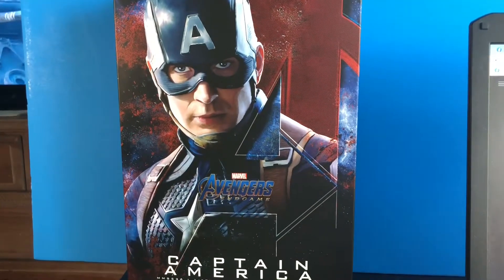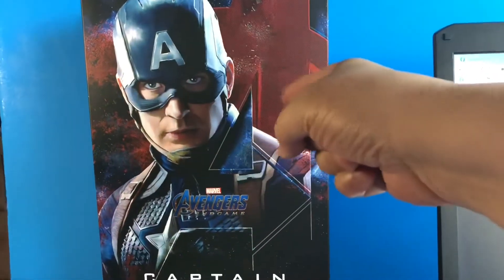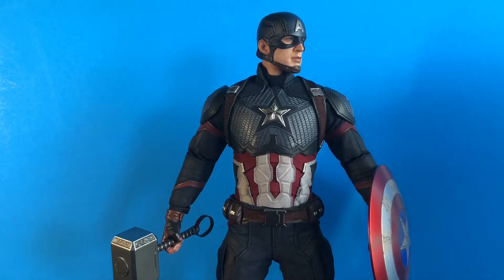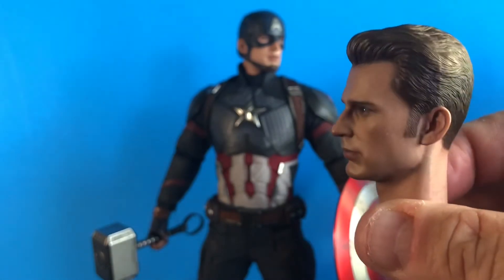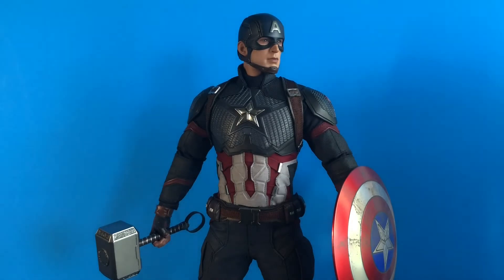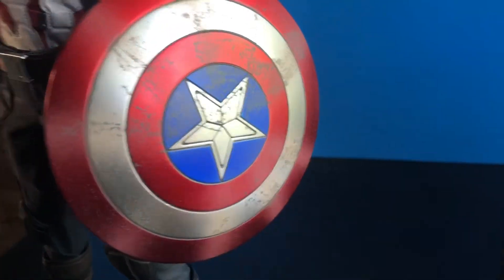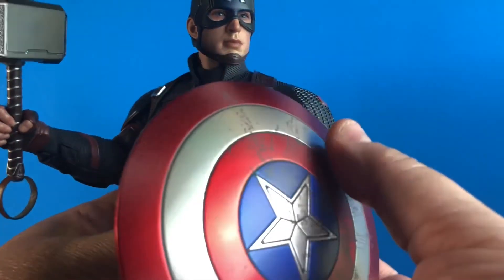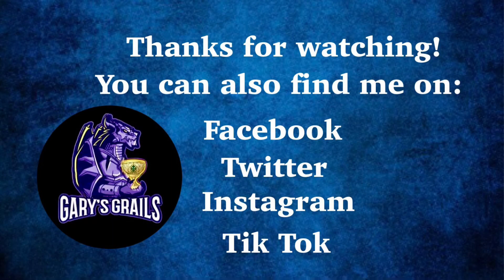Hot Toys Avengers Endgame Captain America